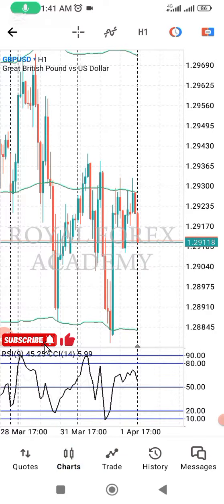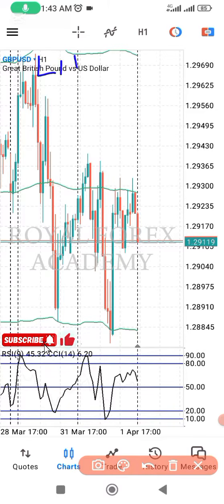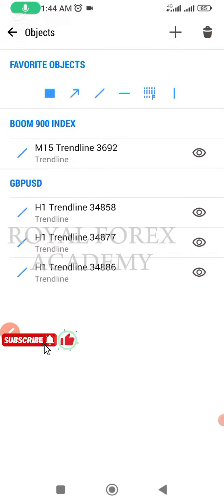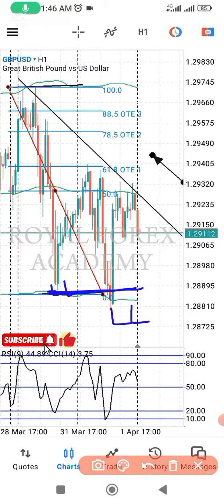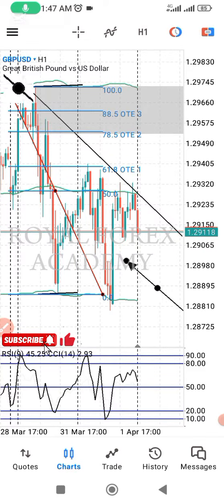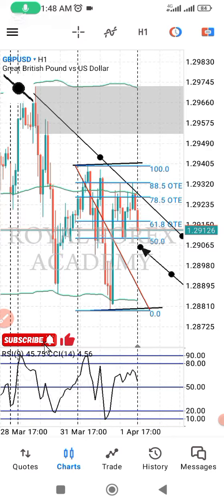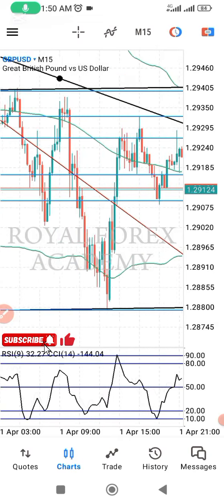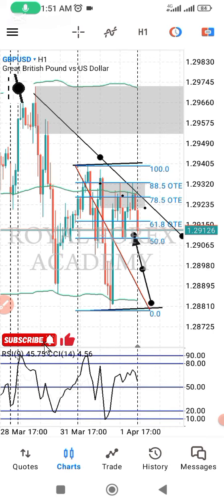Sell High and Buy Low Using Fibonacci Retracement + The Bollinger Band Strategy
In this lesson I will be sharing with you how exactly you can Sell High and Buy Low Using The Fibonacci Retracement + Bollinger Band Strategy while trading.
This strategy enables you to make high probability entry, small stop loss and big profit margin.
You will Sell when you get confluence confirmation from Upper Bollinger Band and Buy same from the Lower Bollinger Band Zone.